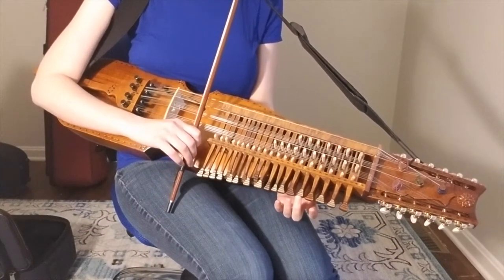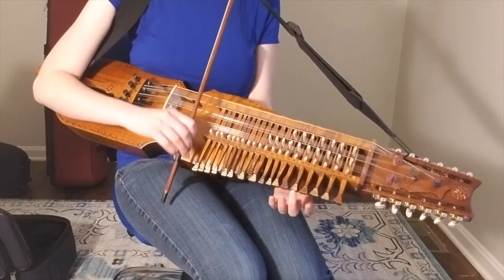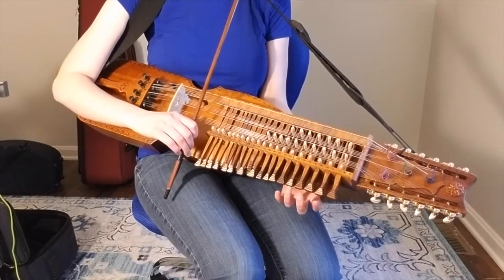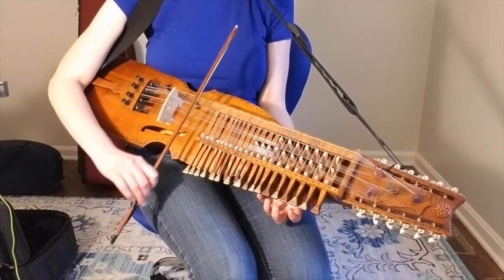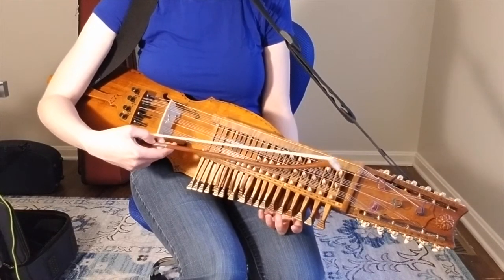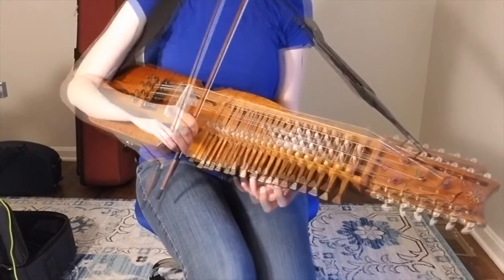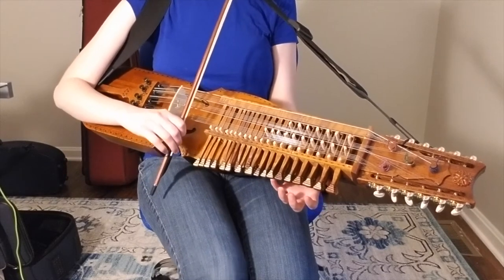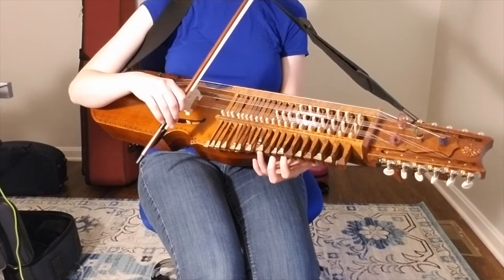Learn to Play: Polska i G-moll av Ivar Tallroth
Video by  Laura Hummel (The Lore of the Strings)
Happy World Nyckelharpa Day!

In this video, we'll learn this awesome groovy polska from Uppland, Sweden called "Polska i G-moll av Ivar Tallroth." If you like the learning style of this video and want to learn more tunes, let me know!

Video Timestamps:
Performance - 00:45
A part - 2:31
B part - 7:28
C part - 15:55
Playthrough - 28:24

FolkWiki link - remember, sheet music is only a guide! :)

Also apologies for the overzealous autofocus in some parts of the video :)  Still getting used to recording longer videos!